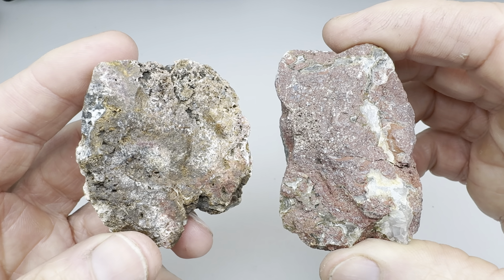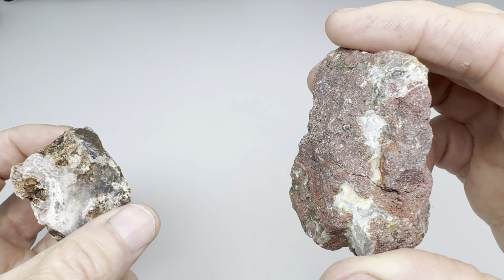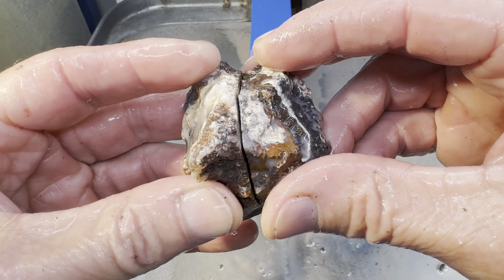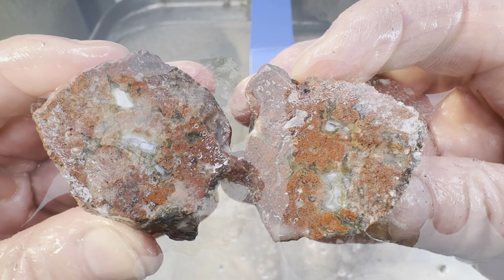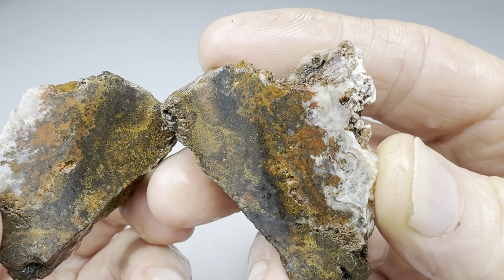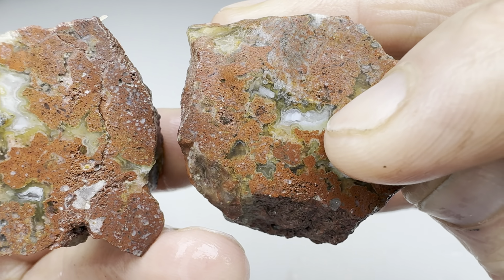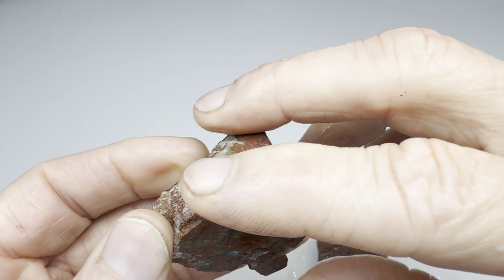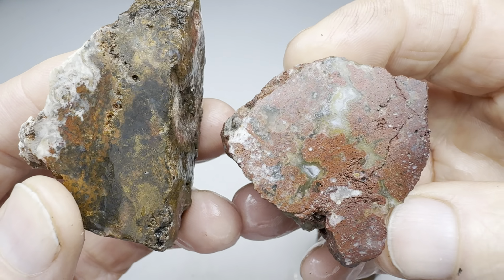The Rock Cutting Stud or Dud Game - Round 9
The match is nearly finished. Will I finally get the better of Kendra?